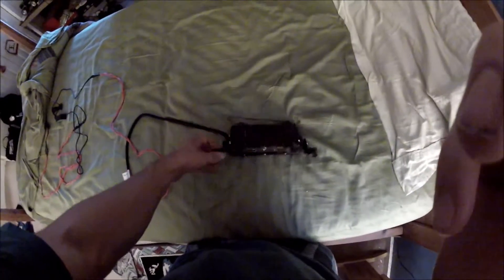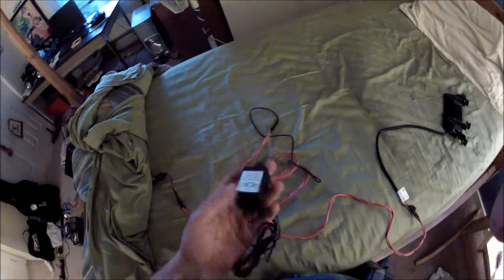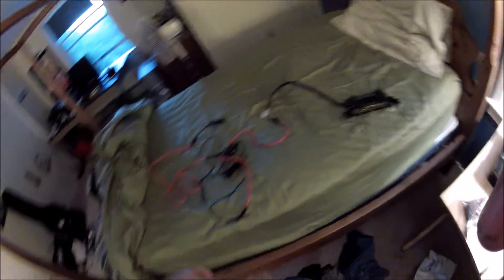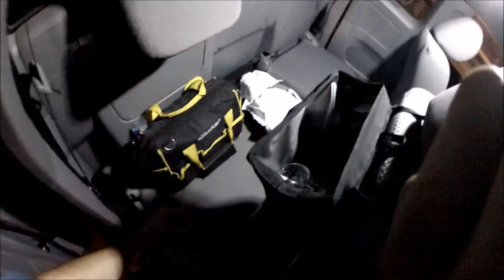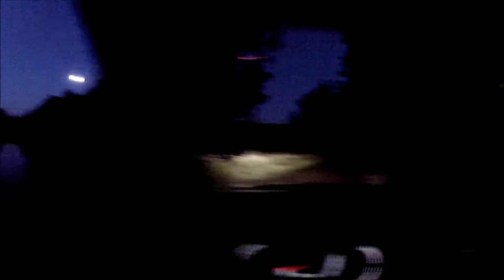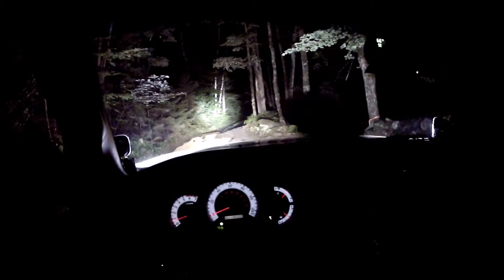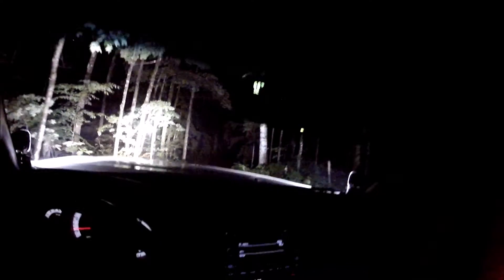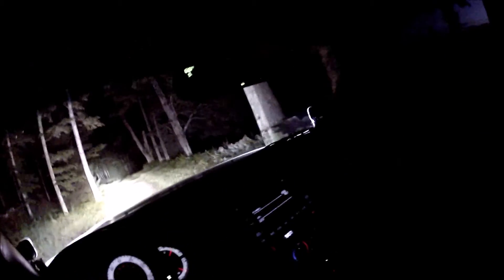3000 Lumen Homemade LED Rear Flasher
Another lighting upgrade for the Tacoma, this time facing backward!  Rear flashers are important for trail visibility, especially for more high speed stuff.  Here's a ~3000 lumen combo LED light bar that's been modified using simple parts to be run as a rear flasher out of one of the standard 12V interior outlets.  It's easily installed and removed, and is controlled remotely!  An easy and high quality upgrade for the avid overlander.